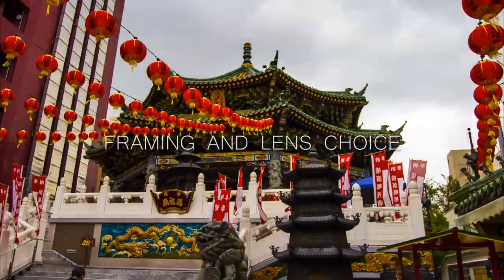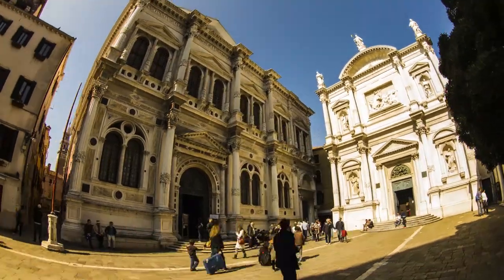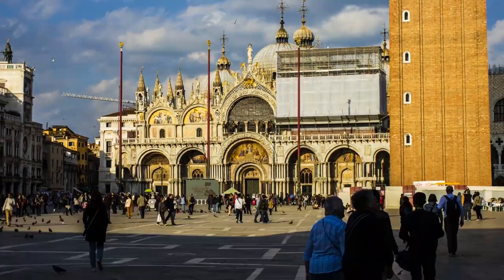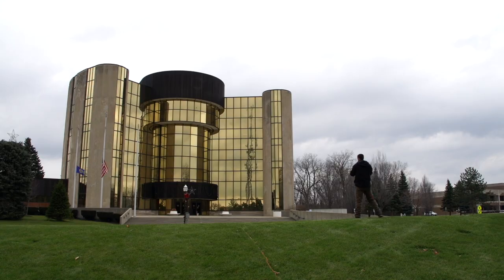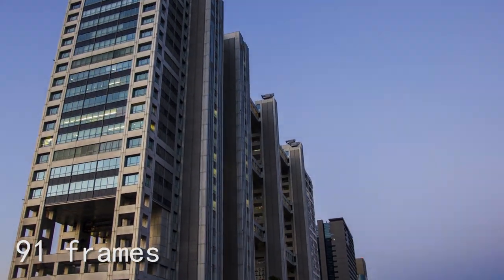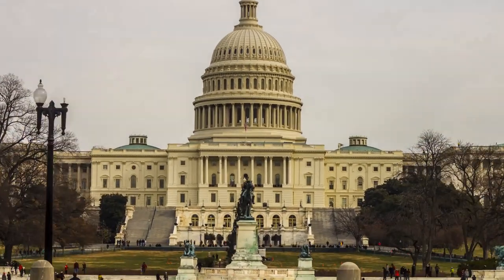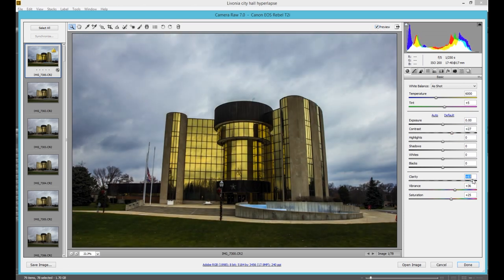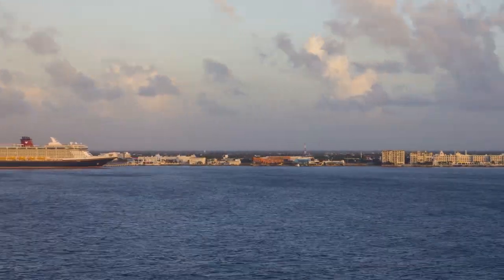How to shoot a hyperlapse (the easy way!)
This tutorial teaches you how to shoot a hyperlapse the easy way.  I use a DSLR to shoot full-resolution photos for each frame.  I generally don’t use a tripod or intervalometer (time lapse controller).  Instead, I shoot hand-held and trigger each frame manually.  All the examples you see in this video were shot handheld.  That makes it a lot faster and easier to shoot them, and it allows you to shoot in locations that don’t allow tripods or are too crowded for tripod use.

Topics:
1:26 Framing and lens Choice
2:54 Triggering shots
4:18 Movement intervals
5:28 Planning out your path
7:51 Camera settings
8:38 Final result of example hyperlapse shot during this tutorial
9:06 Shooting from boats

To stabilize the example hyperlapse I shot during this tutorial (you can see a time lapse of me shooting it at 7:45) I just ran AE warp stabilizer with the default settings.  You can see the result at 8:38.

Thanks to Affinity for the music. This song is called A Beginning.